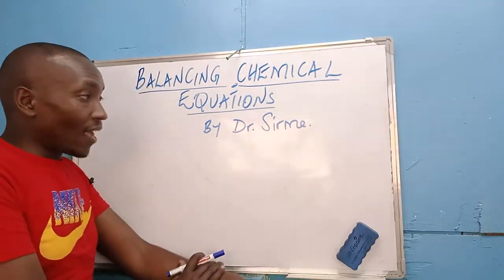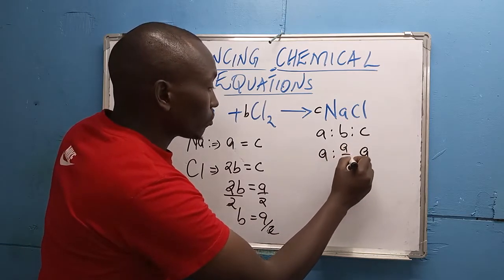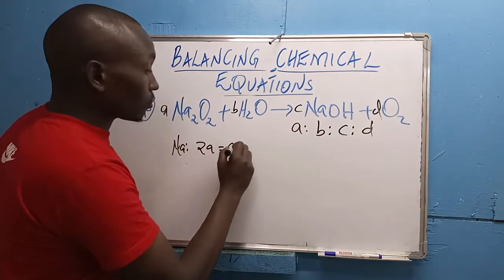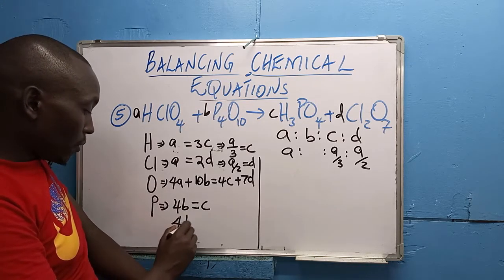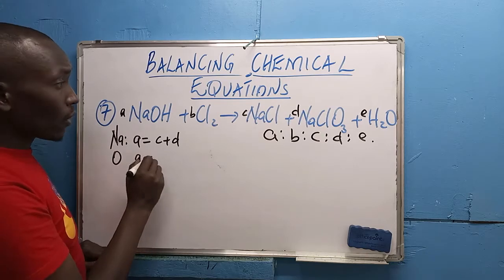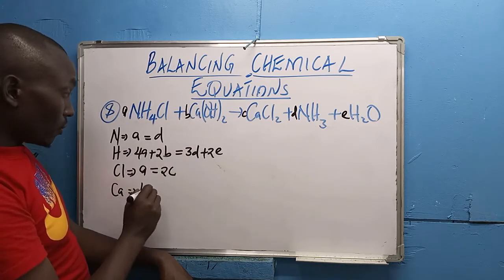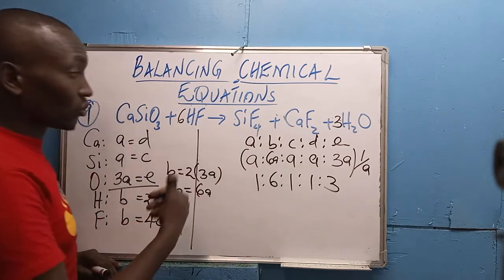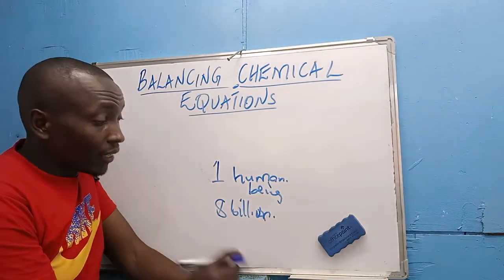BALANCING CHEMICAL EQUATIONS By Dr Sirme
The video consists of 10 chemical equations balanced using algebra method.
It is very instrumental to any highschool chemisty students.
Enjoy the educative content.